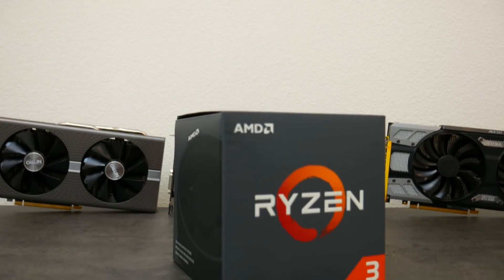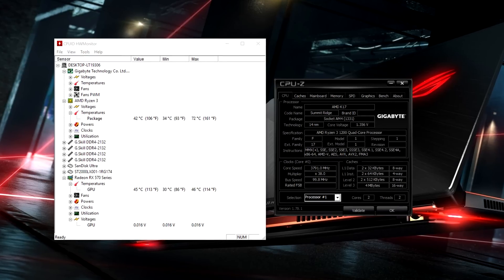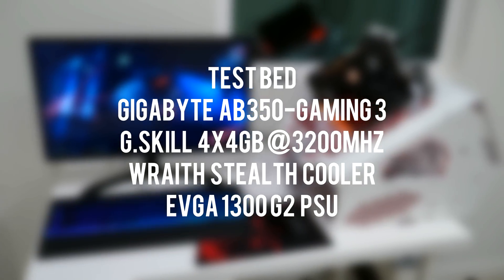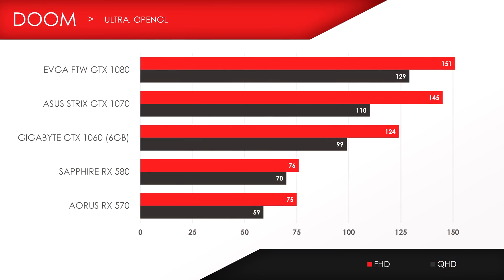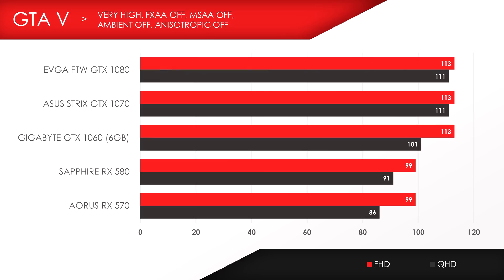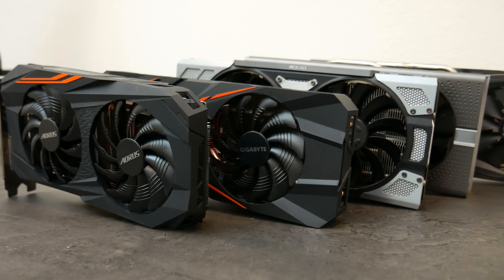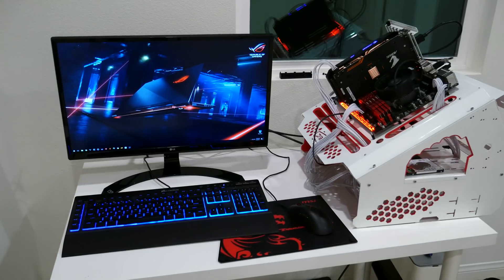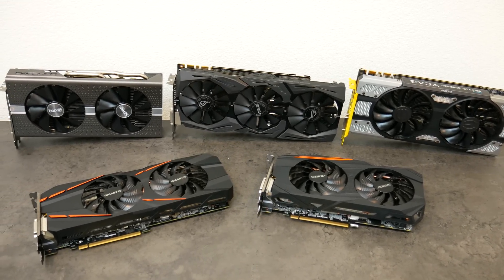Ryzen 3 1200 Best GPU Combo | Benchmarks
Afraid of bottlenecking your R3 1200? In this video I benchmarked 5 different GPU's in various Triple A titles to show the performance you will be getting.
►R3 1200
►R3 1300X
♦Watch early, Find deals and Try cool tech for Free